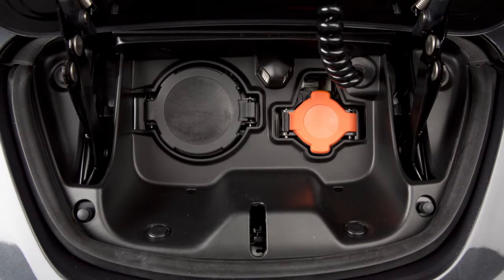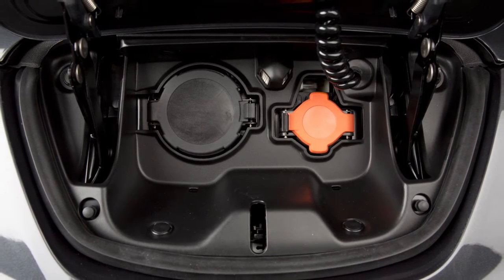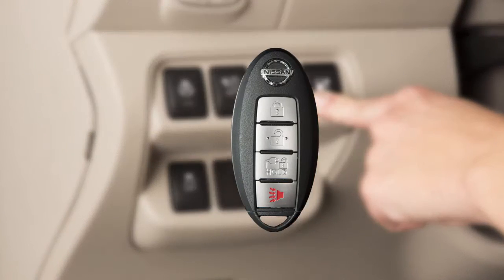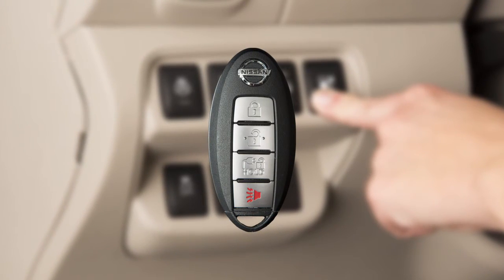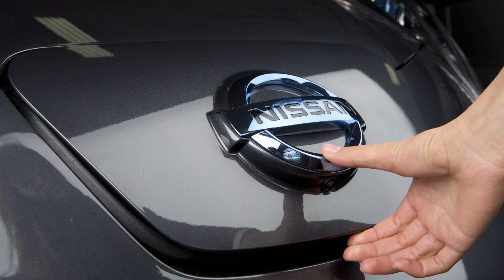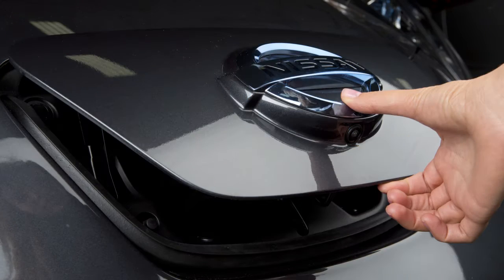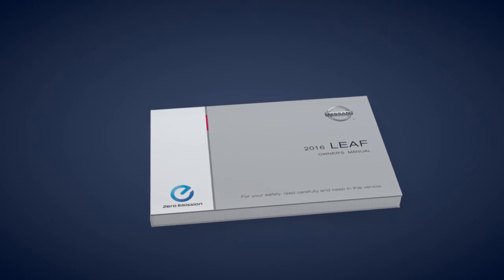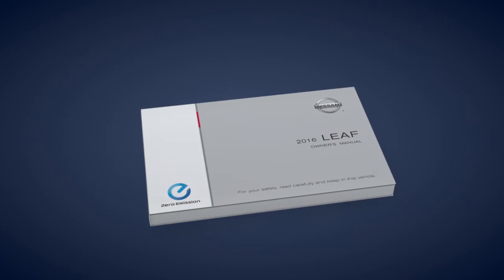2016 Nissan LEAF - Charge Port Lid Release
There are two ways to open the charge port lid on the front of the vehicle. You can either:
● Push this switch on the instrument panel, or
● Press and hold this button on the Intelligent Key for more than one second.

The lid on the charge port will spring up slightly. You can then lift the lid to the fully open position.